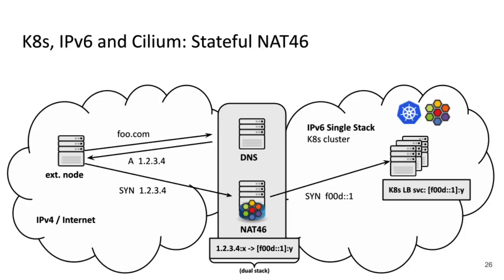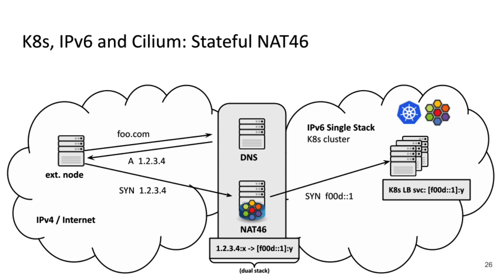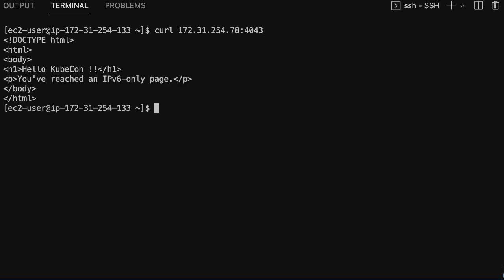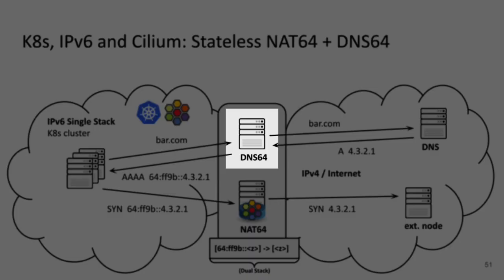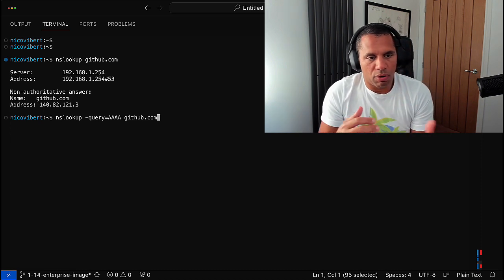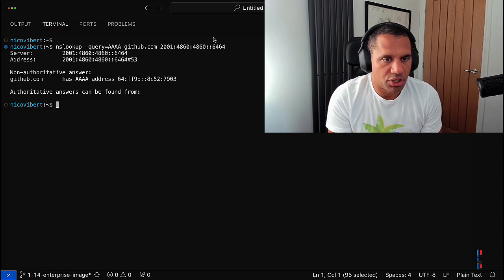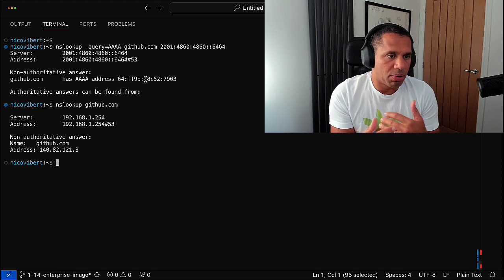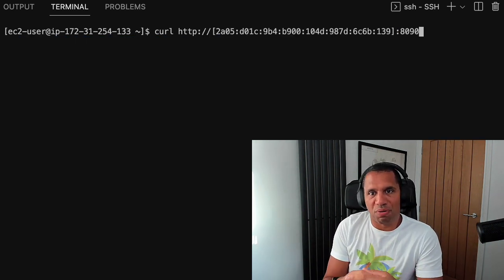Cilium Weekly Episode 35 - NAT46 and NAT64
In episode 35 of hashtag#Cilium Weekly, I am diving into IPv6 and Kubernetes and looking at how to connect IPv6 Kubernetes clusters with the non-IPv6 world using NAT46 and NAT64.

To get IPv4 clients to access services running in an IPv6 cluster, you need NAT46.

To get your workloads running in your IPv6 cluster, you need NAT64 (and something called DNS64, which I also demo in the video). Shockingly, GitHub is still not IPv6-capable 😱

Cilium can be deployed as a standalone gateway that can support both NAT46 and NAT64. 🚪

Anyone here running IPv6 clusters?